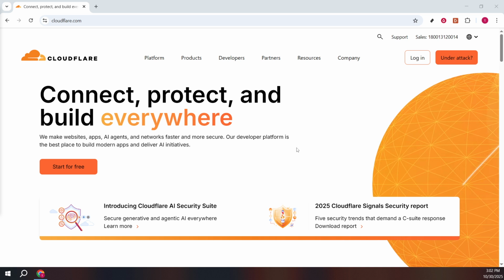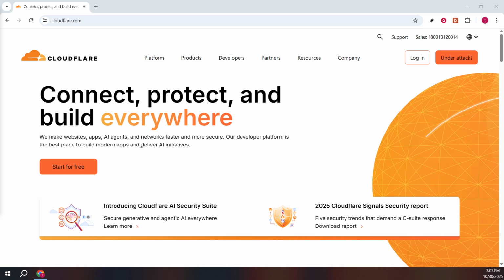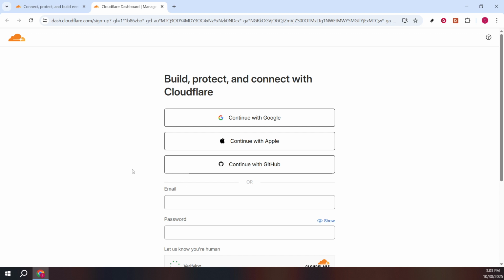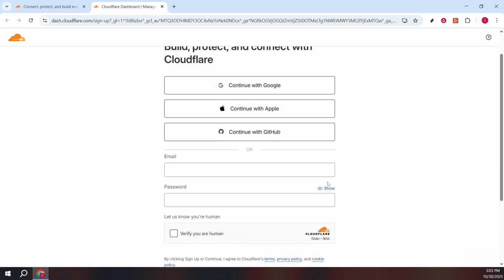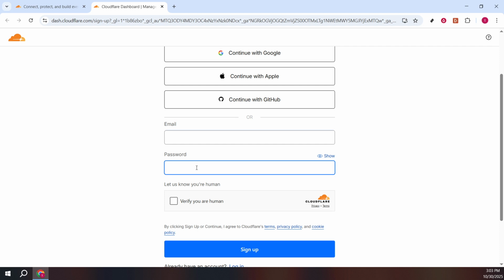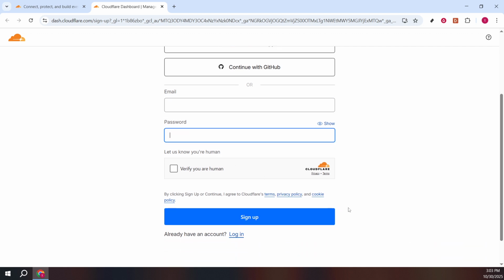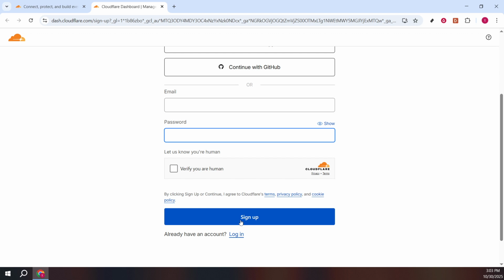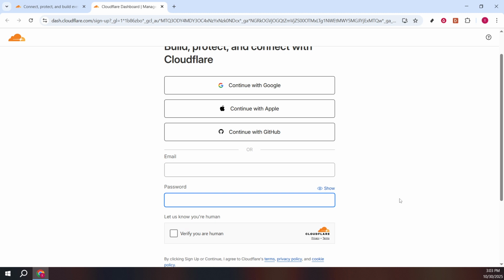How To Create A Cloudflare Account [2026 Guide]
How To Create A Cloudflare Account